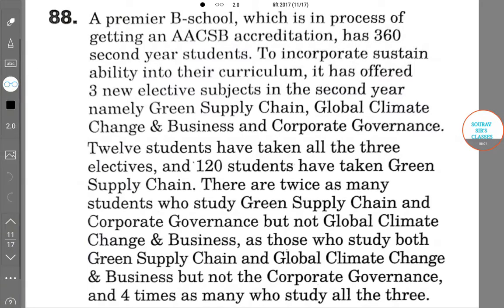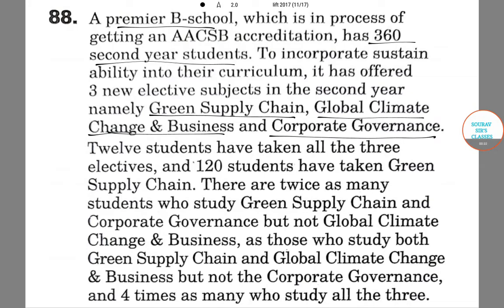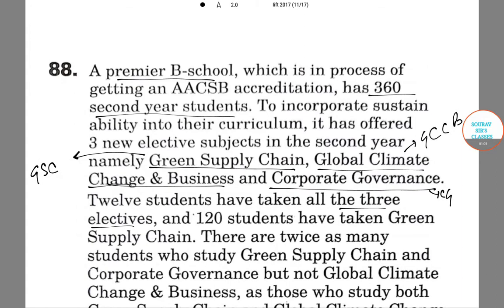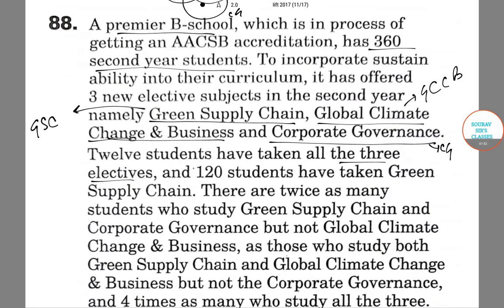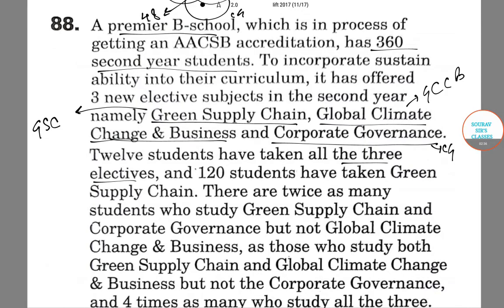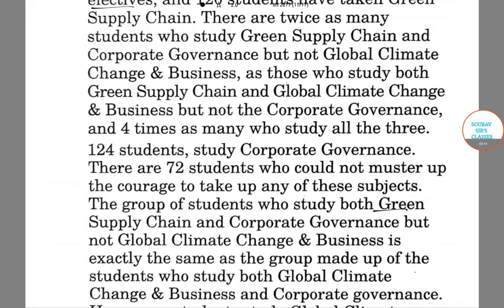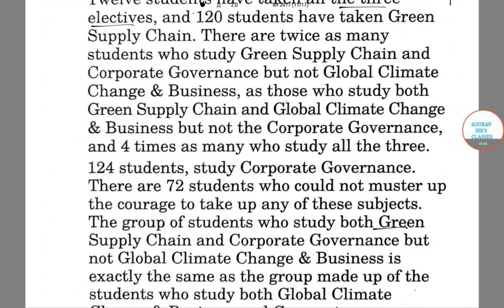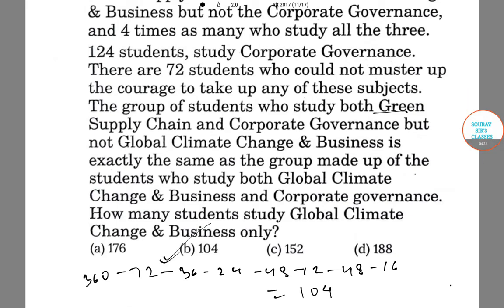IIFT 2017 Solutions 6 with Tips and Tricks SOURAV SIR'S CLASSES 9836793076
The MBA (International Business) is a foundational course for developing a competent cadre of business executives to meet the country's growing requirements for training personnel in the field of International Management. Candidates who wish to take admission into MBA (IB) have to appear for IIFT 2018 exam. Selected candidates will be called for further selection process which includes – Essay Writing, Group Discussion and Interview.

With no age bar to take IIFT, aspirants can dream to become employable for global businesses. IIFT campuses at Delhi and Kolkatta teach you international laws with general management with rejuvenated pedagogy so to give you latest case studies which impact industry both at India and globally.

Under the aegis of Ministry of commerce, IIFT gives plenty of advise and consultancy to government policy makers in areas of commerce and economy.
With IIFT, you can really be an entrepreneur also in import &  export business.

IIFT will also test you in General Knowledge and current affairs besides your quantitative aptitude and language skills.

Recognized Bachelor's degree of minimum 3 year's duration in any discipline with 50% marks in Graduation (45% for SC/ST/PWD candidates).
Candidates appearing in the final year examination of Graduation can also apply subject to submission of proof of requisite qualification by 7th October, 2019.
There is no age limit for the candidates
Candidate who takes admission in the Programme on provisional basis but fails to secure the minimum percentage in the Bachelor’s degree examination is liable for cancellation. Such candidate should immediately inform the Institute on declaration of his/her results. Candidates who do not inform the Institute of such a situation, their admission will automatically stand cancelled on 7th October, 2019. No request for extension of time for re-evaluation, etc. will be entertained.

The IIFT written entrance exam will be a multiple choice objective type test in English with questions from the following areas:

English Grammar,Vocabulary and Comprehension
General Knowledge & Current Affairs
Logical Reasoning
Data Interpretation
Quantitative Analysis

Recognized Bachelor's degree of minimum 3 years' duration in any disciplines with minimum 50% marks [45% in case of the candidates belonging to Scheduled Caste (SC), Scheduled Tribe (ST) and Persons with Disability (PWD) categories]
Candidates appearing for a qualifying examination can also apply subject to submission of proof of requisite qualification by October 2019